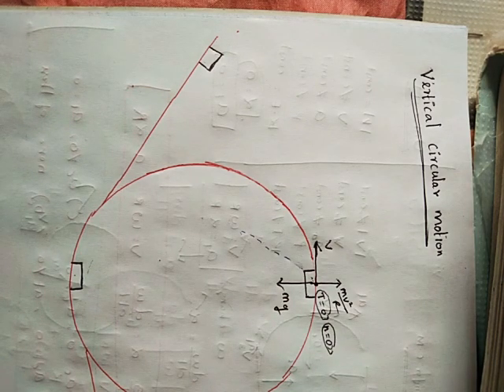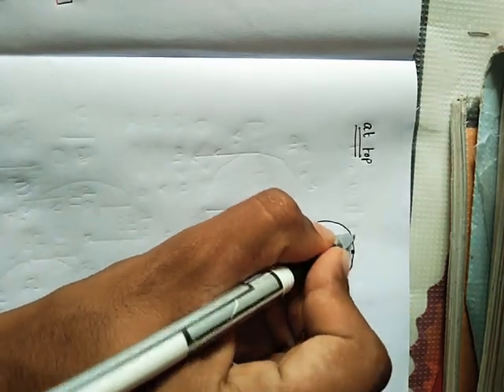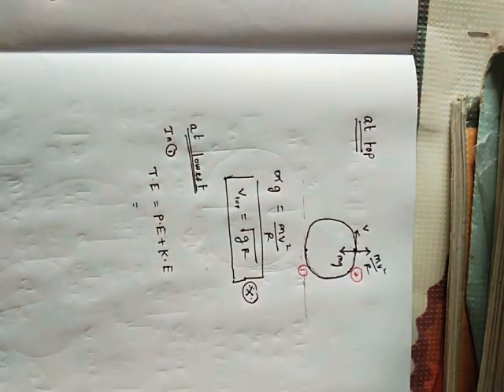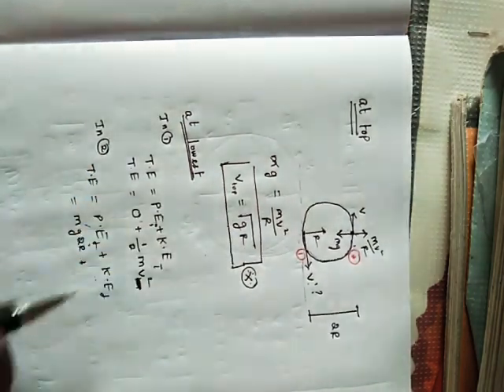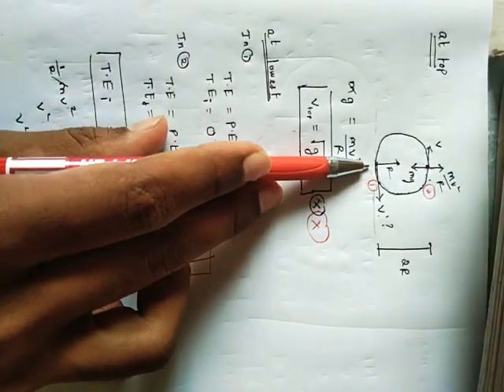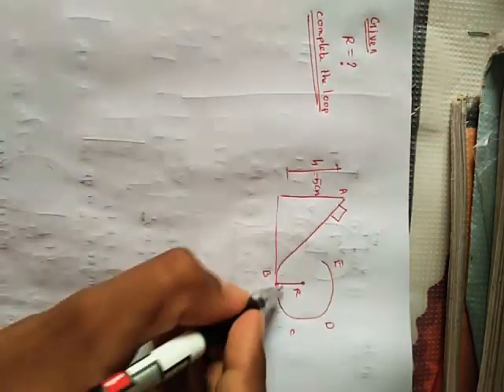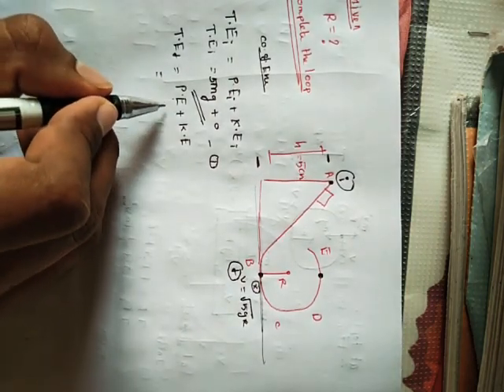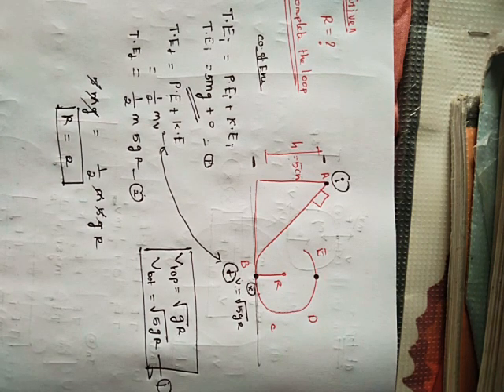Circular motion part 3 physics#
Verticular circular motion